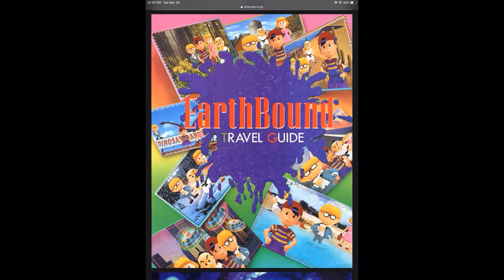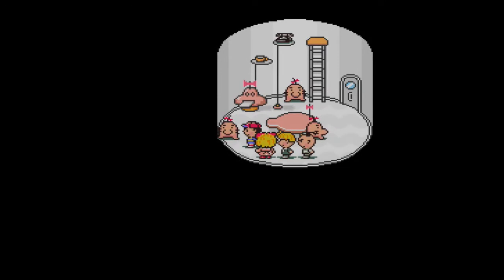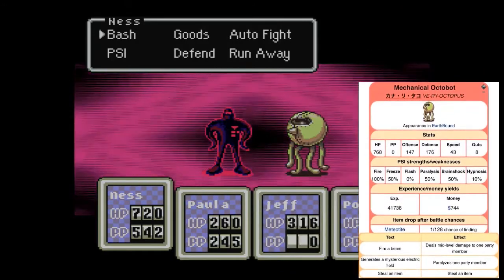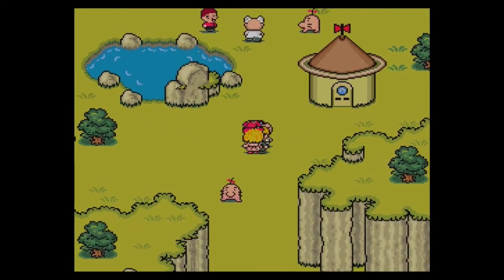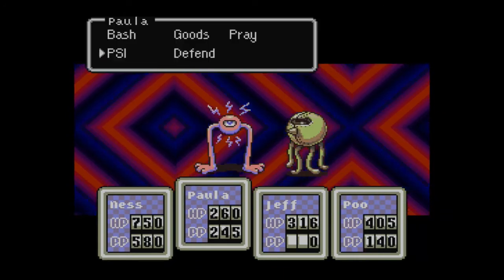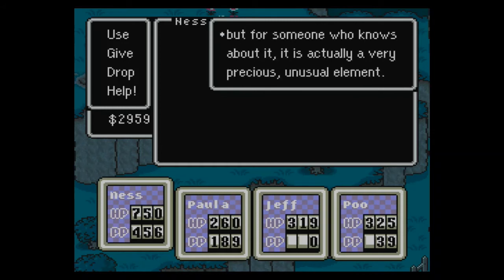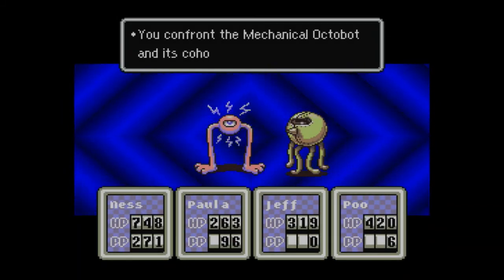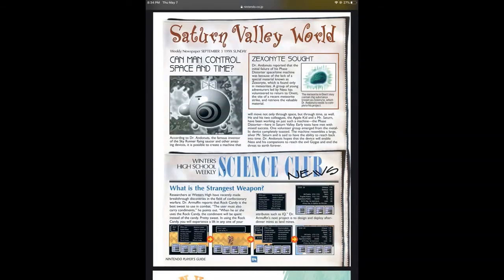EarthBound Part 35: Invaded Onett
Things are leading up to the grand finale now that Ness is powered up to his most powerful state. In order to use the Phase Distorter, Dr. Andonuts requires a piece of a meteor, which just so happens to be in Onett. The problem is, that place is now in Giygas' hands, so it's not as simple as going to the hilltop to grabe the meteor piece. Take every precaution before going to Onett, and don't feel ashamed of losing to these enemies--they can confuse AND paralyze everyone in the group, not to mention PSI Starstorm is just too powerful for Paula and Jeff to survive one hit from.